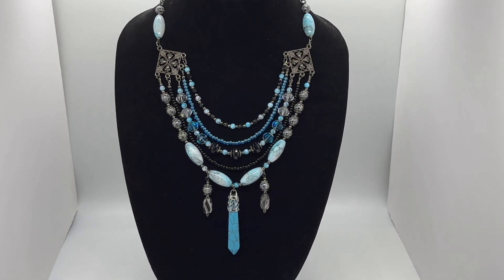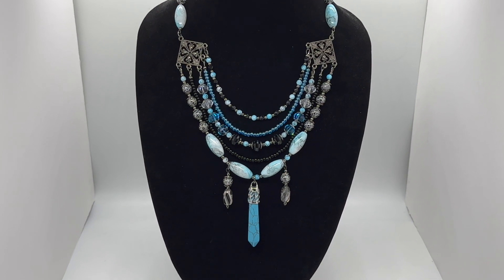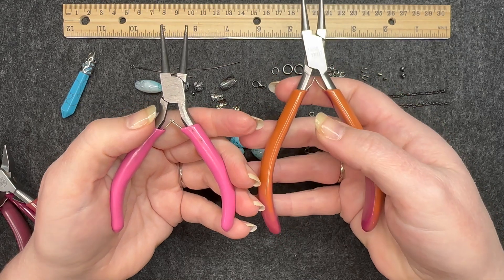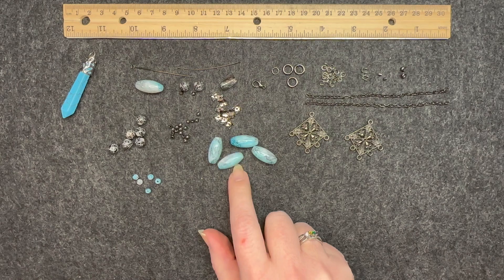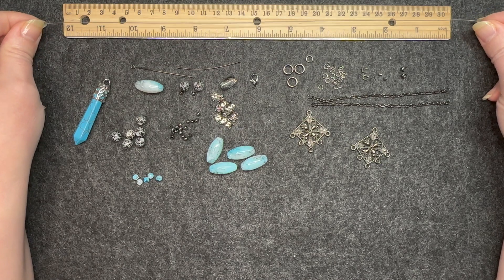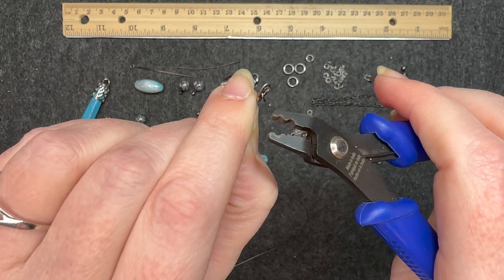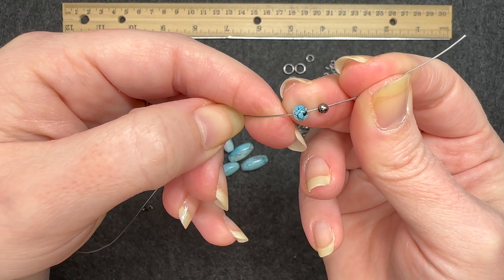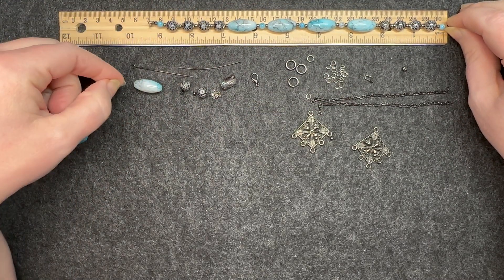Blingfest Statement Necklace using GGC's "Midnight Blue" Treasure Bag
This is a tutorial for a “Blingfest” multi-strand statement necklace using GGC’s “Midnight Blue” Treasure Bag.  I decided to really go BIG and BOLD on this one!

If you are interested in being notified when her treasure bags are released, you can sign up using this

Here is a list of all of the items I used in the video that did not come from the treasure bag:

Tool Set
Crimping Pliers
Bead Mat
Light Box for Pictures
Necklace Holder for Display
Jump Rings
Heavy Duty Jump Rings
Beadalon Wire
3mm Spacer Beads
Gunmetal Bead Caps
Eye Pins
Flat Head Pins
6/0 Blue Seed Beads
6/0 Black Seed Beads
Wire Guardian
Crimp Cover
Crimp Tube
Lobster Clasp